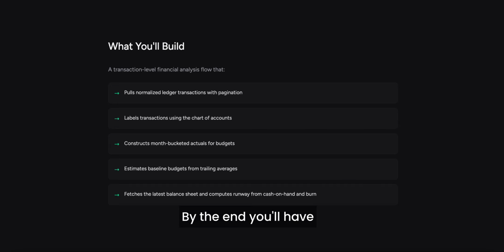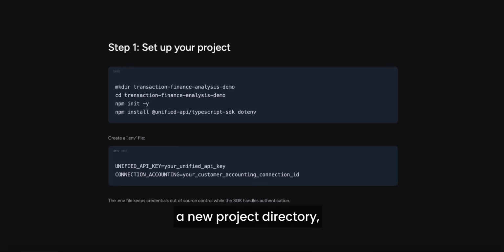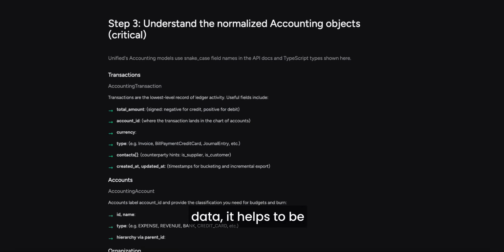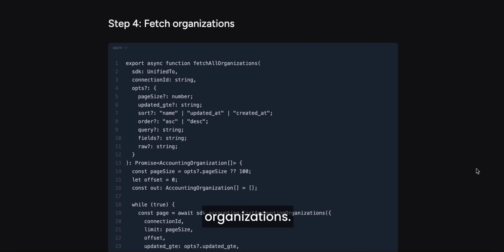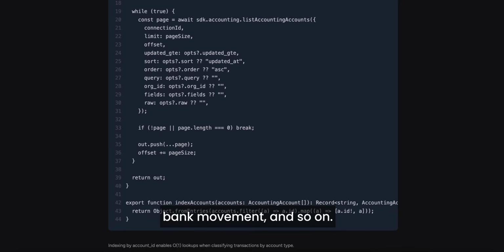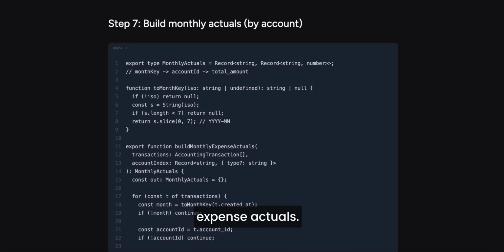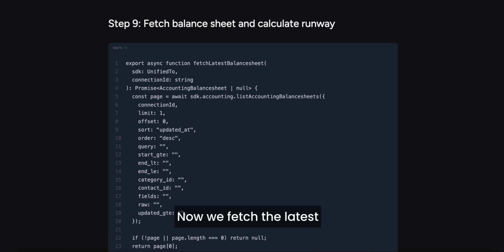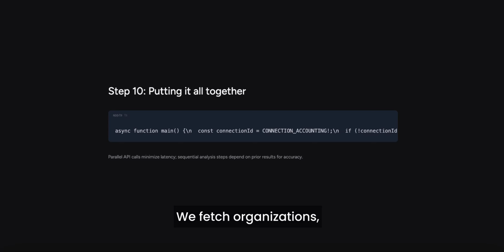Transaction-Level Financial Analysis with Unified’s Accounting API (Actuals, Budget, Runway)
Build a transaction-level financial analysis flow using Unified’s Accounting API. This technical walkthrough shows how to pull normalized ledger transactions, classify them using the chart of accounts, construct month-bucketed actuals, estimate baseline budgets from trailing averages, then compute runway using the latest balance sheet.

- Pull normalized accounting transactions with pagination
- Fetch the chart of accounts for classification (EXPENSE, BANK, etc.)
- Aggregate monthly actuals by expense account
- Suggest baseline budgets from trailing averages
- Fetch the latest balance sheet and estimate cash on hand
- Calculate runway from cash on hand and monthly burn

Tech stack
Node.js (v18+)
Unified TypeScript SDK
dotenv

- Developers building SaaS features like budgeting, burn tracking, runway, or spend analytics
- Teams that need consistent accounting data across providers (QuickBooks, Xero, NetSuite, etc.)